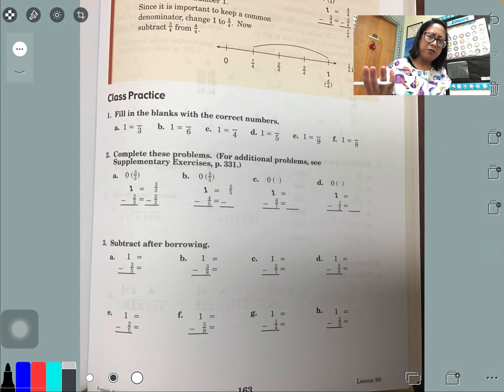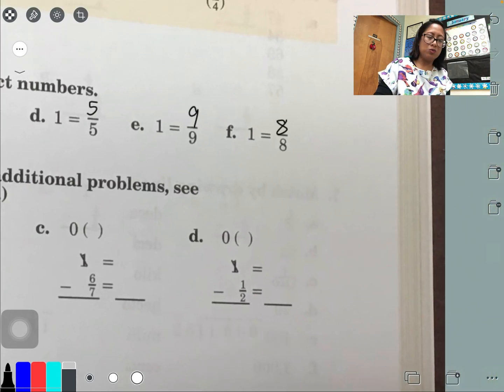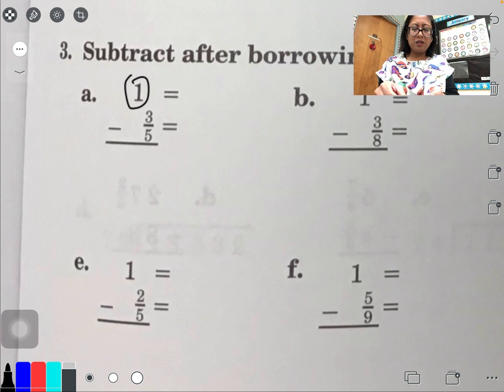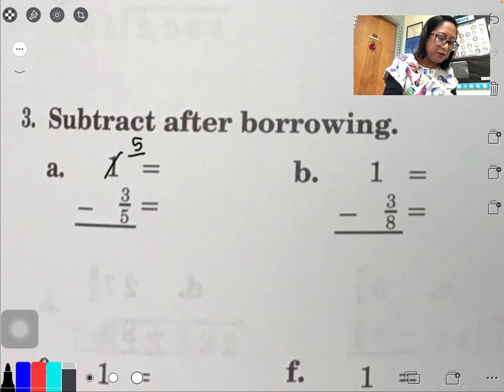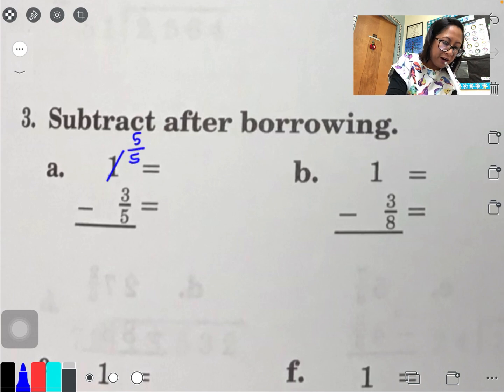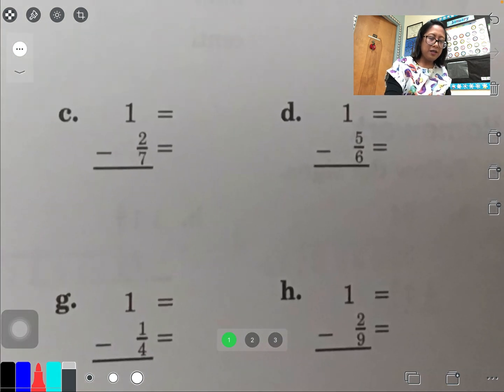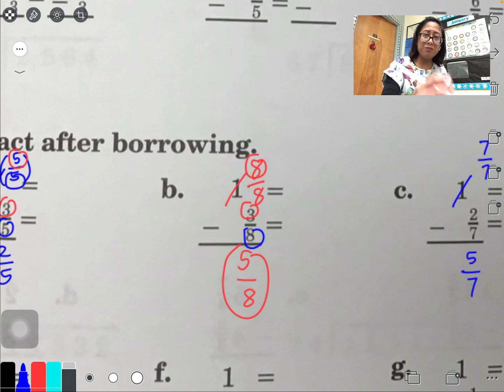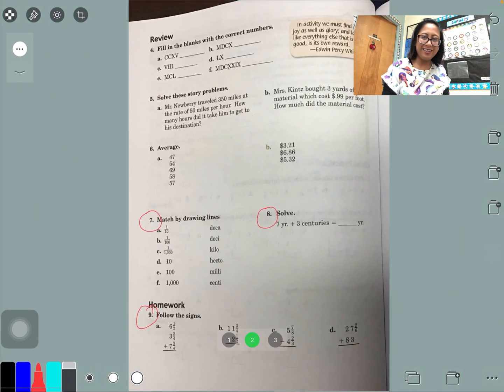4th Math, p. 163-164